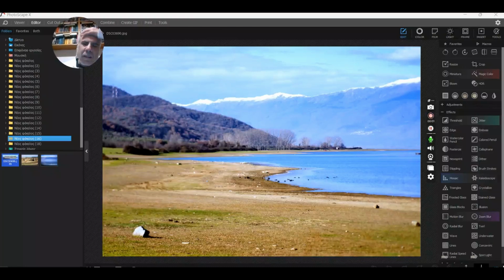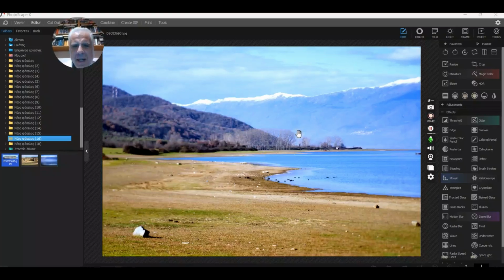HOW TO TURN YOUR AWSOME PHOTOS INTO AWSOME ILLUSTRATIONS IN ONE CLICK ON THE FREE PHOTO EDITOR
A video of how to turn your photos into a digital art ine one click on this free photo editor photoscape x